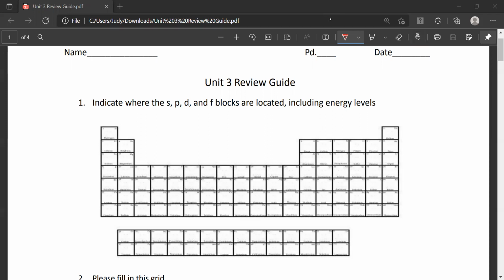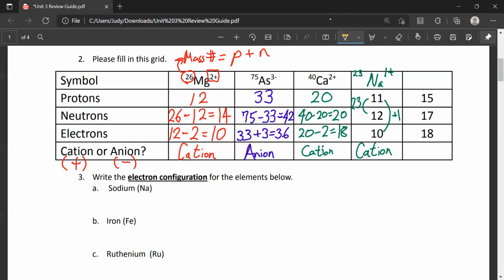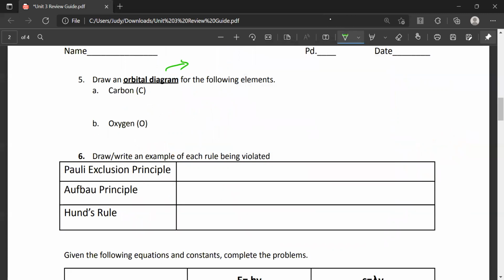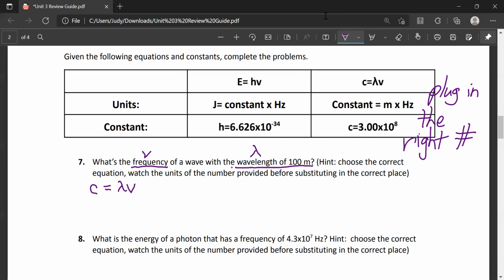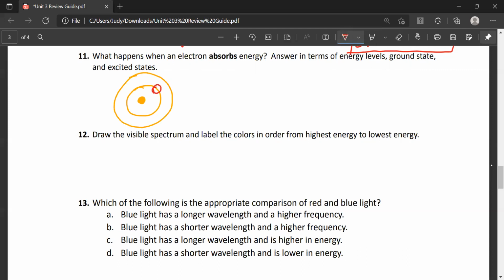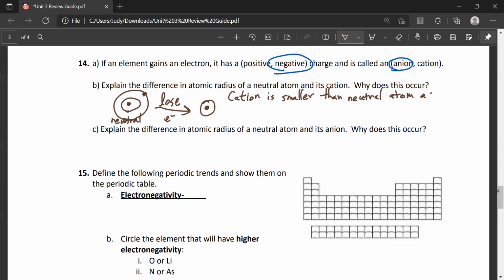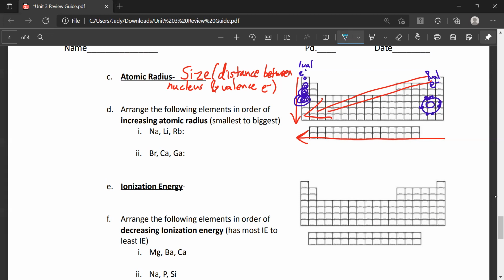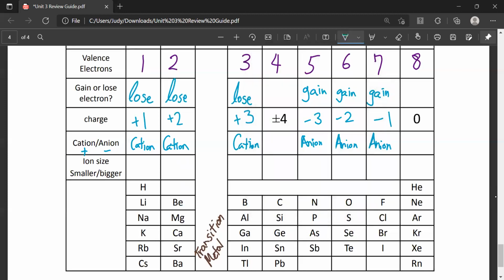Unit 3 Study Guide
Topics:
- Periodic Trend
- Electron Configuration & Orbital Diagram
- Charge
- Valence Electron